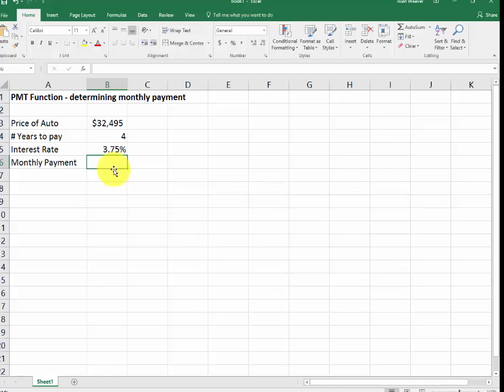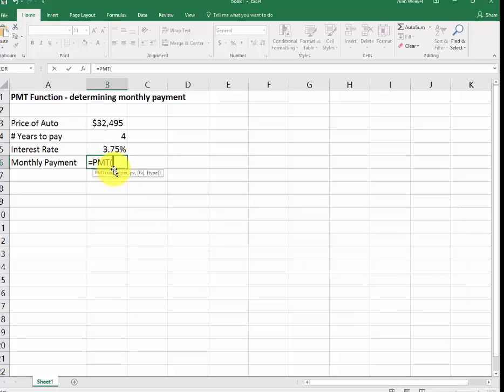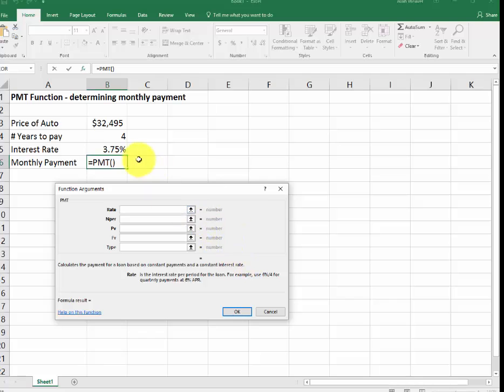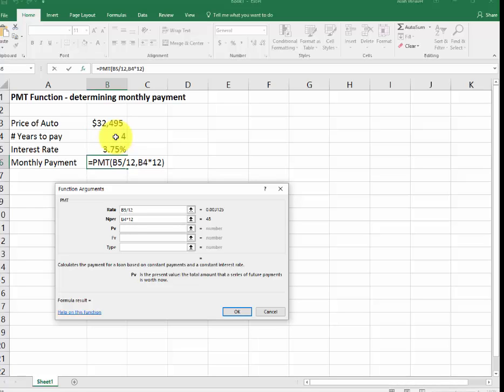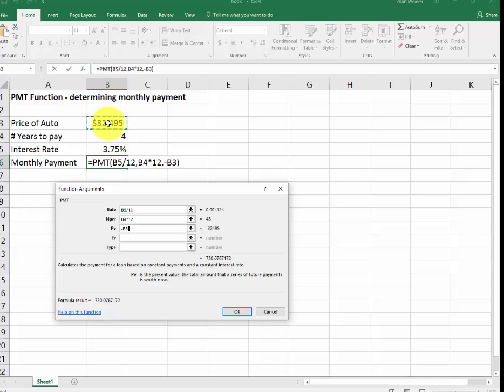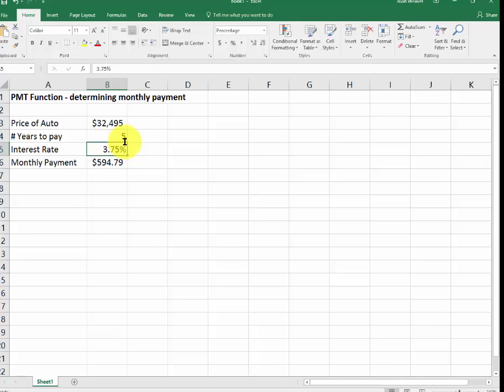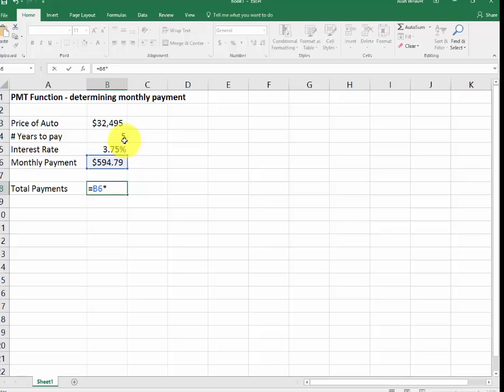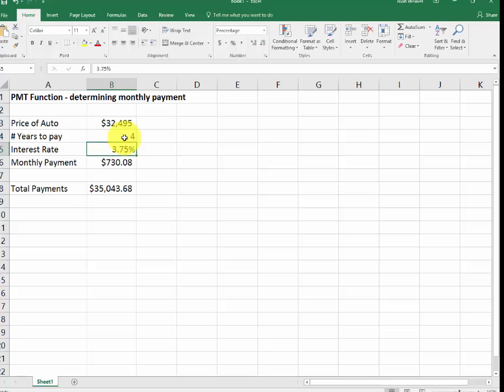Excel 2016 pmt function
PMT function is demonstrated with a couple of shortcuts
1) press tab key after typing =PMT and ( will appear
2) press CTRL A simultaneously and dialog box appears